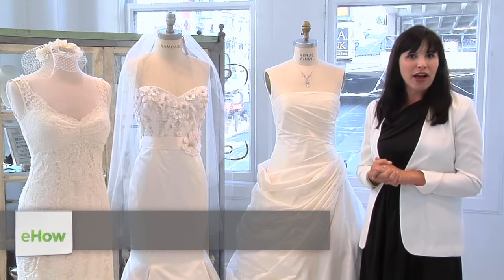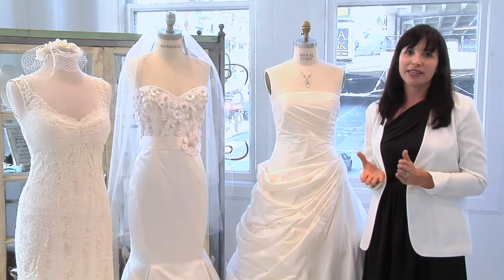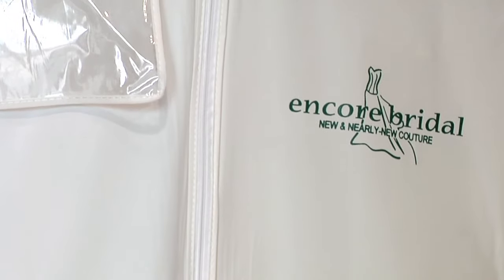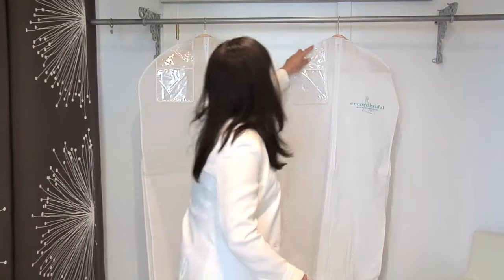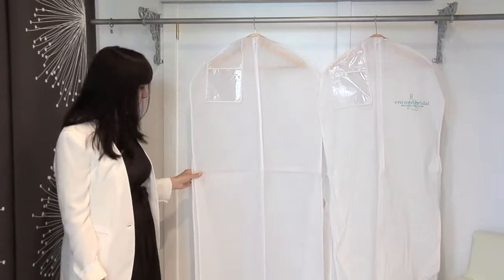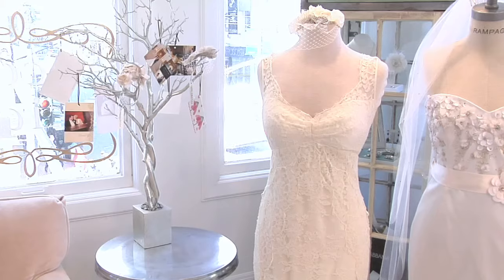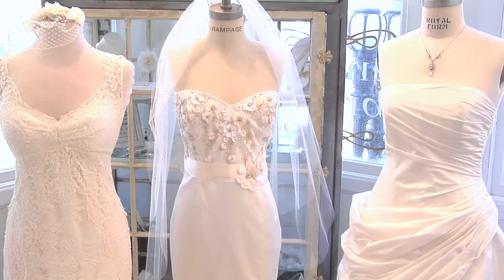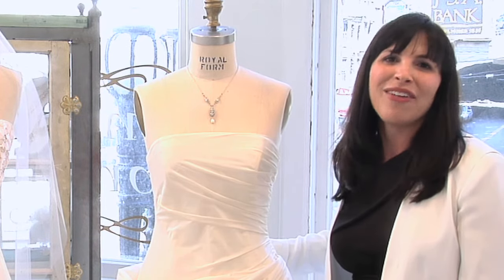How to Store a Bridal Dress : Wedding Dresses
Storing a bridal dress is something that you're going to want to do in a very particular way to avoid damage to the material and wrinkles. Store a bridal dress with help from the founder of Encore Bridal LLC, an upscale consignment bridal e-Boutique specializing in couture bridal fashion, in this free video clip.

Bio: Julie Jones is the founder of Encore Bridal LLC, an upscale consignment bridal e-Boutique specializing in couture bridal fashion.

Series Description: The right wedding dress is often one of the most important considerations for any bride. Get the lowdown on dresses and bridal fittings with help from the founder of Encore Bridal LLC, an upscale consignment bridal e-Boutique specializing in couture bridal fashion, in this free video series.